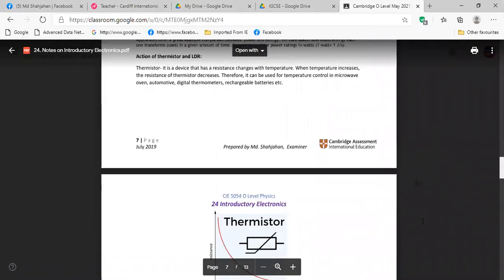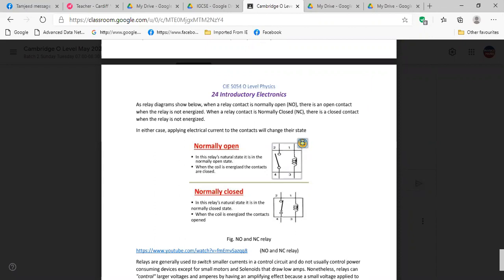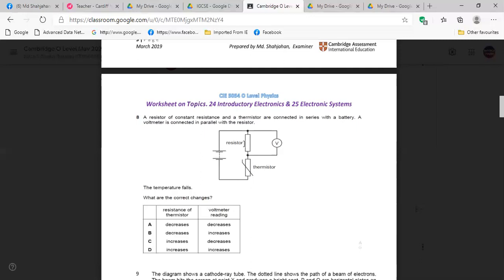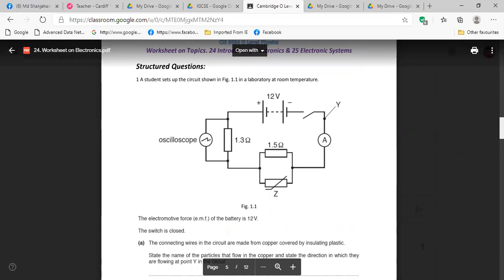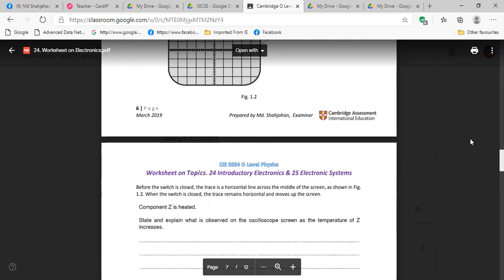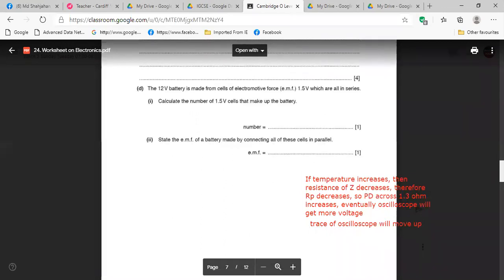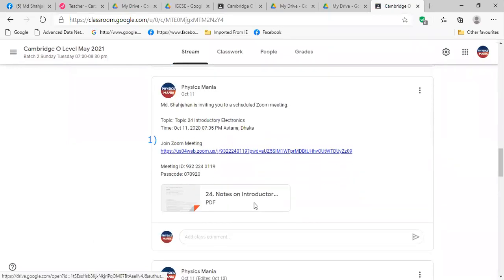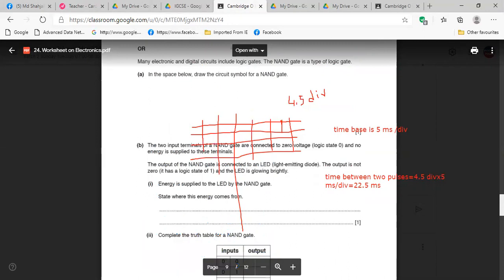Physics Mania Batch 2 O Level May'21 25 10 2020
Review notes on Electronics [Potential Divider, Relay] , Solving Worksheet on Topic 24 and 25 [MCQ6-9, SQ1,2]